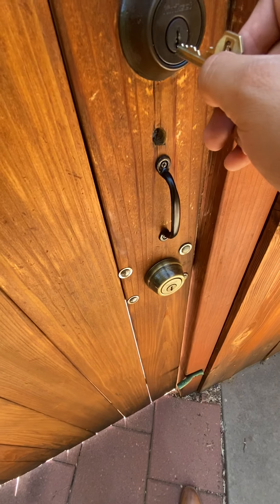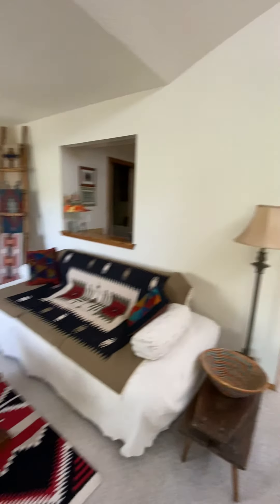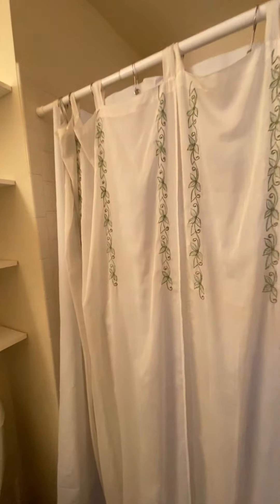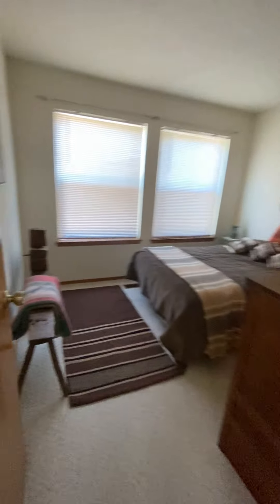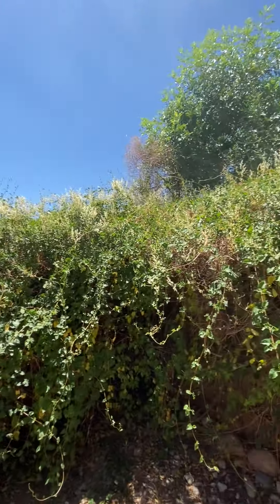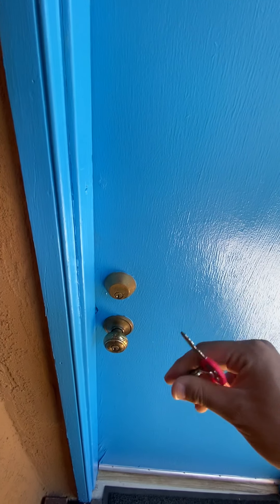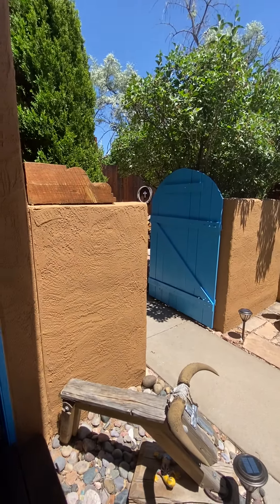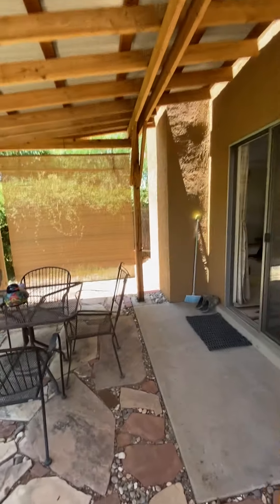July 1, 2020